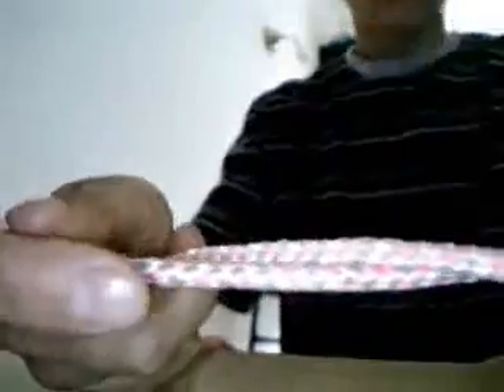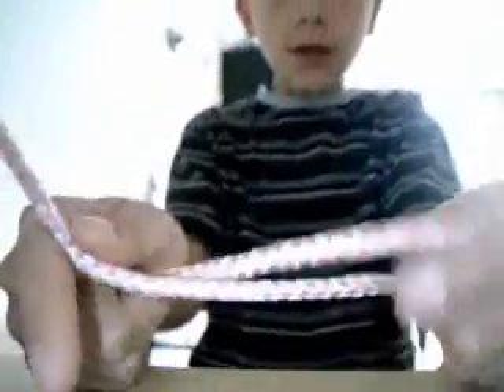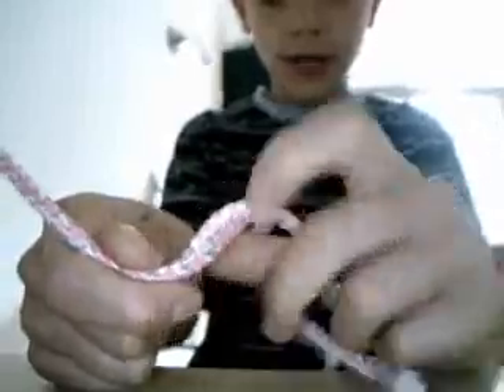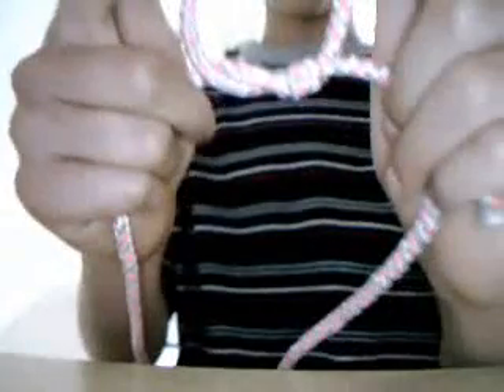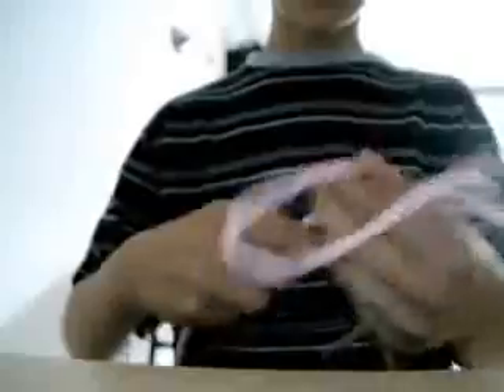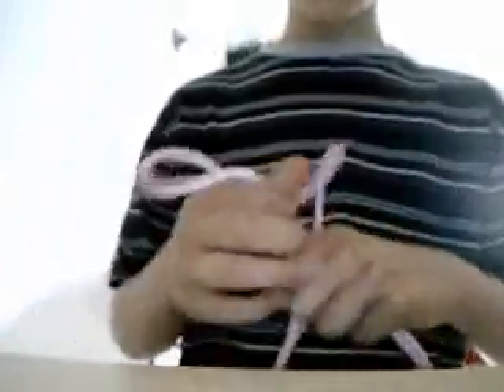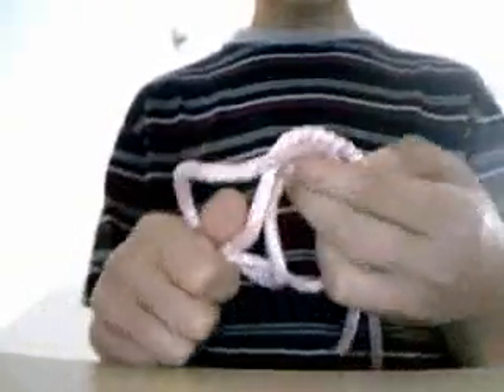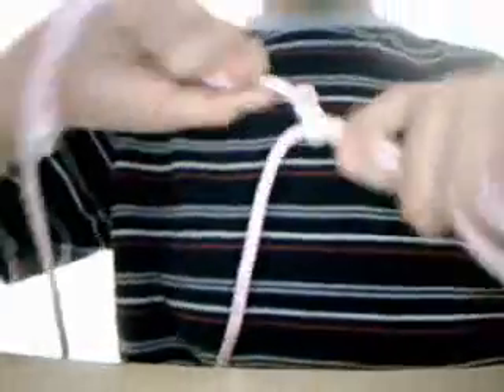Square knot 0005